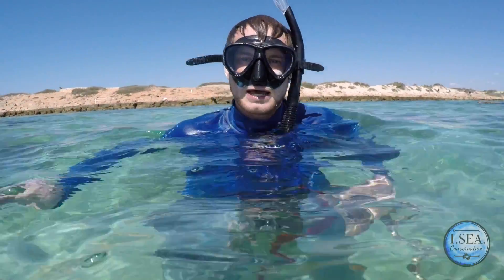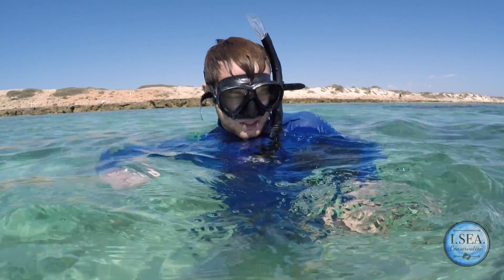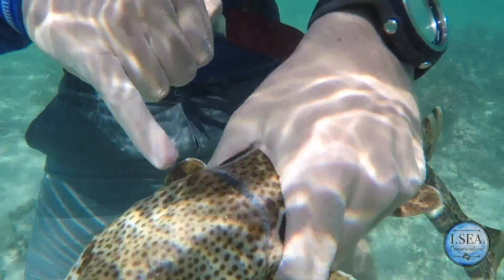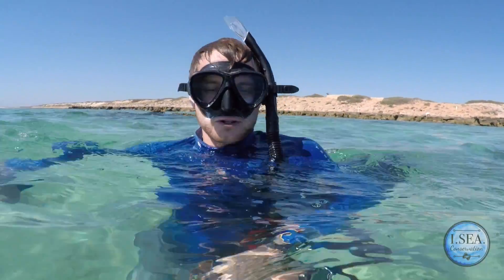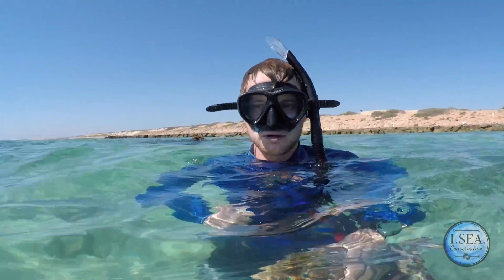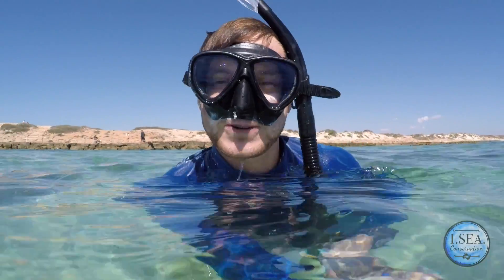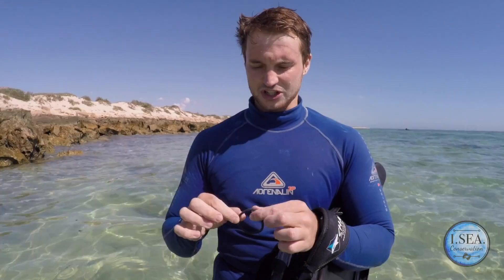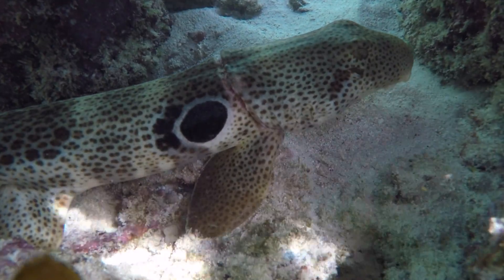Epaulette entangled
Epaulette tangled in marine debirs